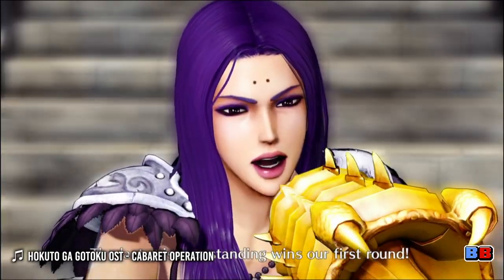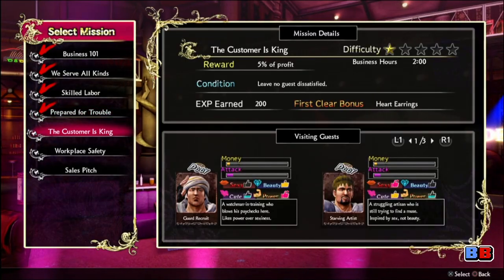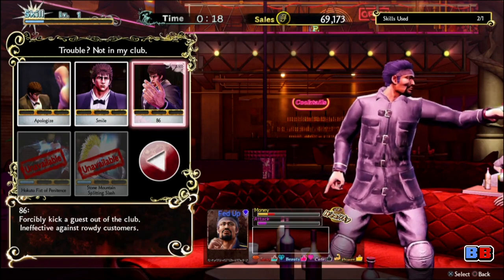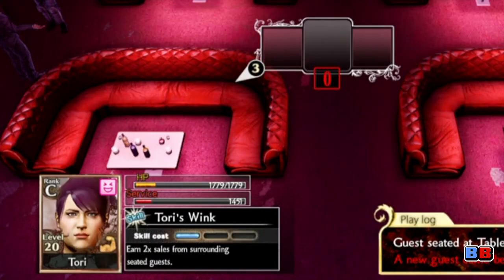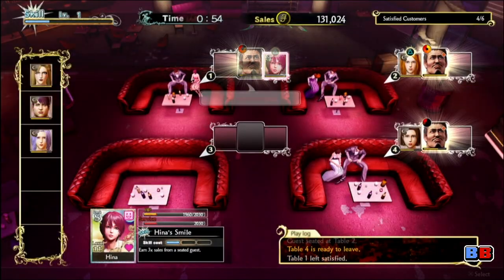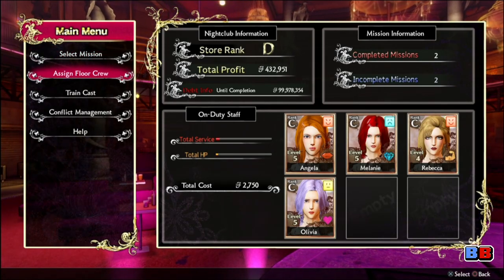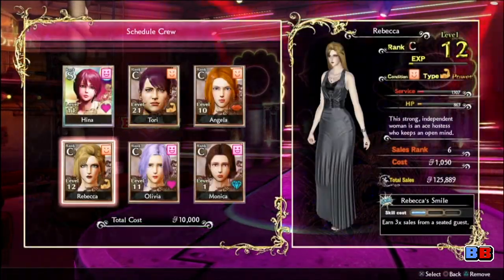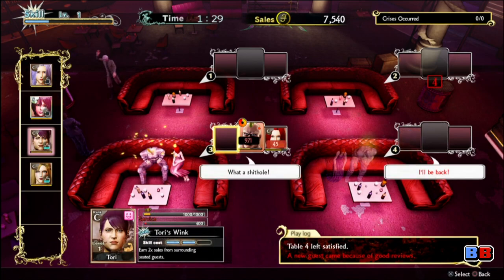Fist of the North Star Lost Paradise: The Cabaret Club Returns! | Previews | Backlog Battle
Now that Fist of the North Star: Lost Paradise is out, it’s time to talk about one of the best mini-games in Ryu Ga Gotoku Studios’ history: the Cabaret Club! Dubbed “The Night Club,” it’s a highly modified version of the familiar mini-game, with quite a number of differences with its previous iteration. Find out what’s changed in this special spotlight on one of my favorite mini-games!

Social media!